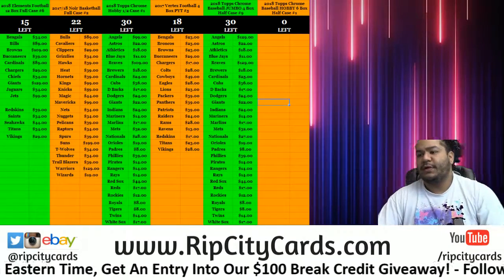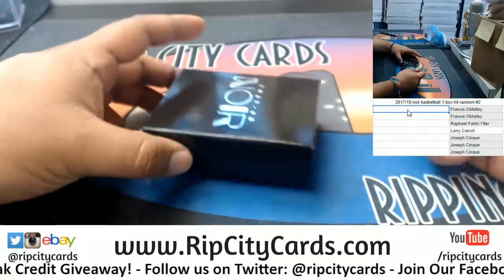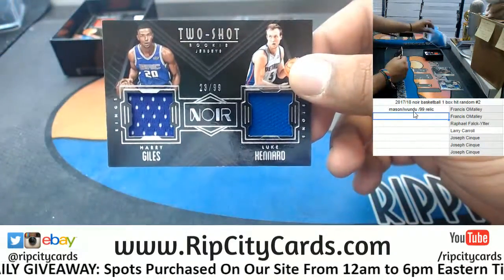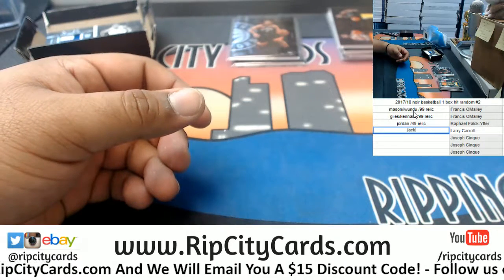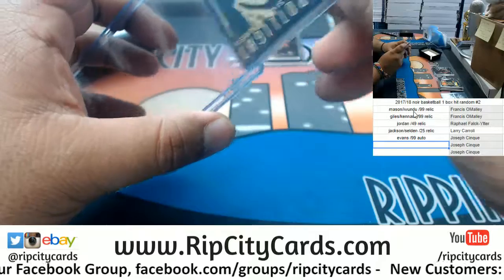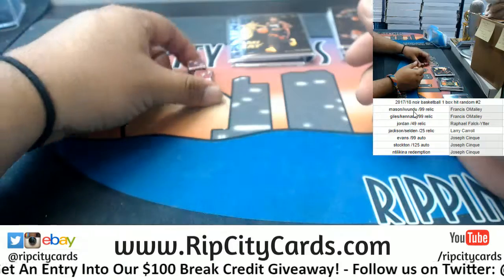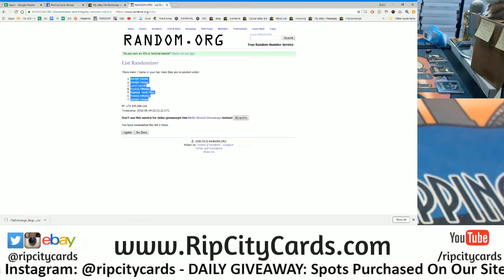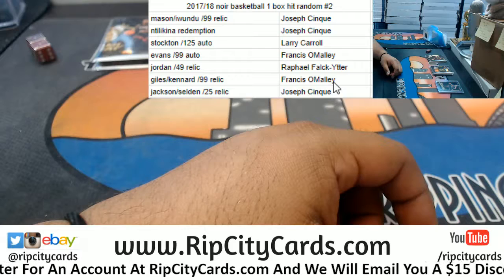2017/18 Noir Basketball 1 Box Hit Random #2 RCC